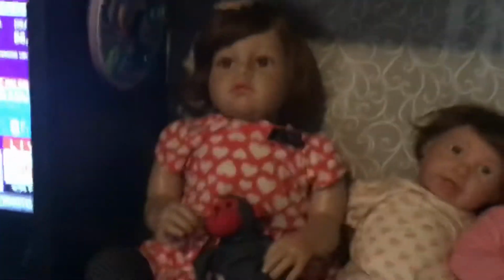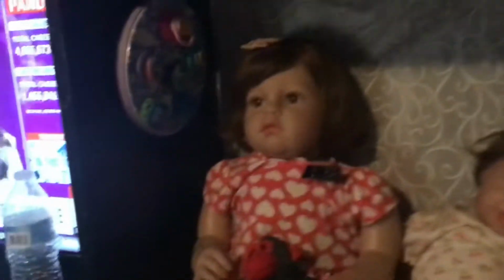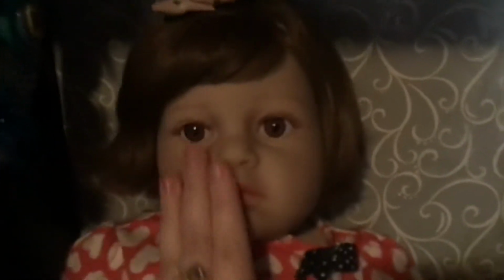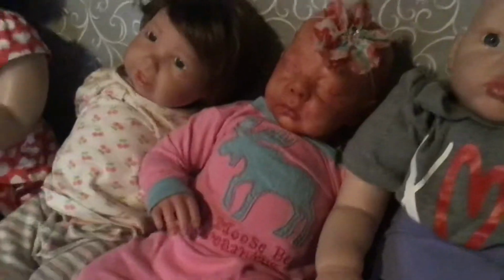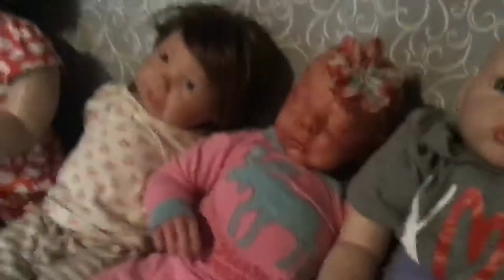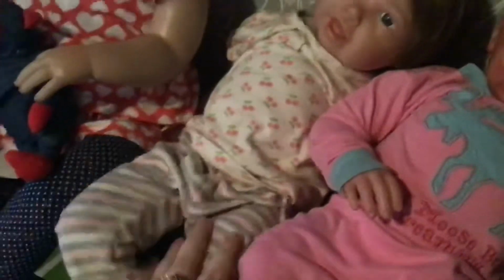Changing the babies for their brothers arrival! Reborn expecting! ( role play)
I know the intro says flutter and flies nursery and that is because my new Instagram is that named, but I will eventually fix it to say Sarinety’s corner anyway I hope you guys enjoy this video I will be posting more on Monday because he will be here on Monday! I can’t wait to tell y’all the kit and his name other than that y’all guys only know he’s a boy! Thank you so much for watching I hope you enjoyed like subscribe if you want to see more of this content and I hope you enjoy the babies outfits as well 🥳🥳🥳